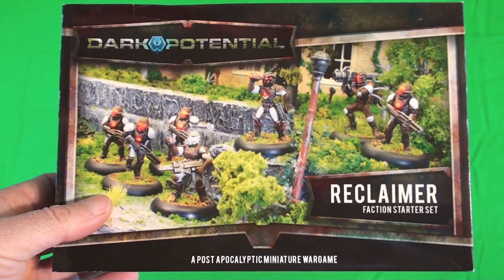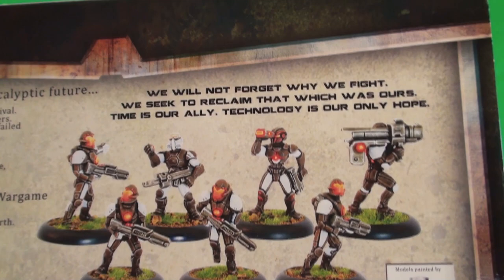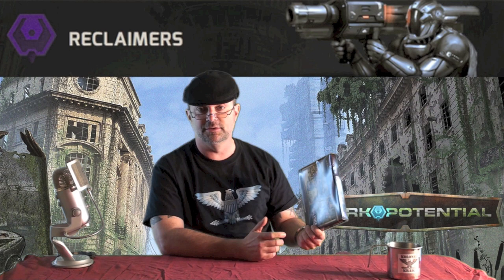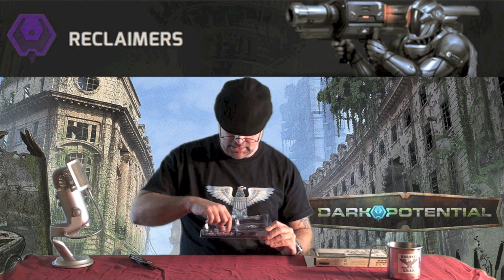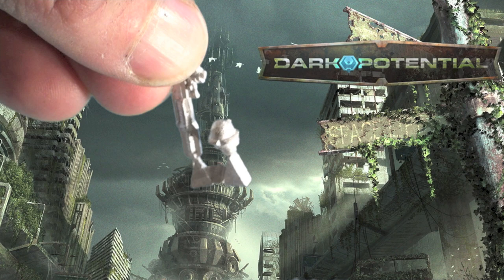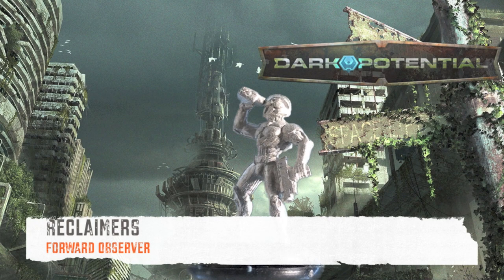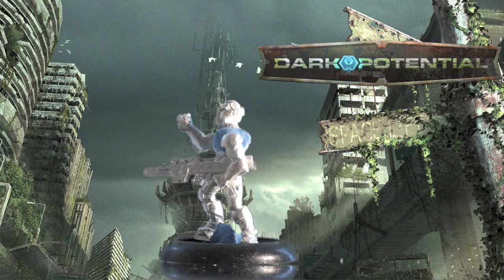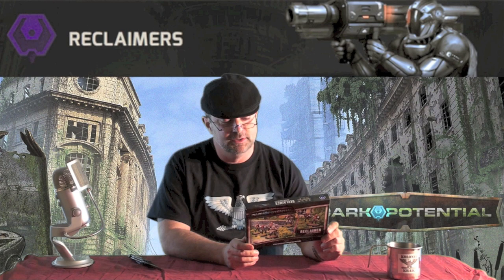Kracking the Krate Reclaimers Unit Descriptions Corrected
Dark Potential Unboxing Reclaimers